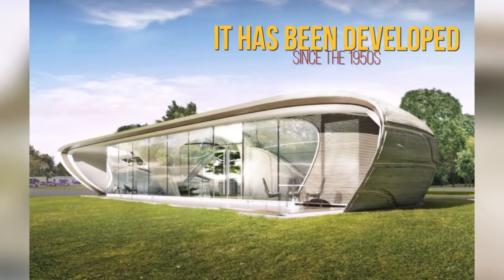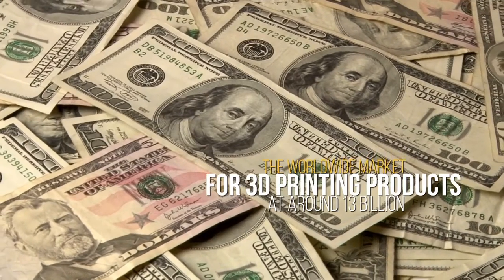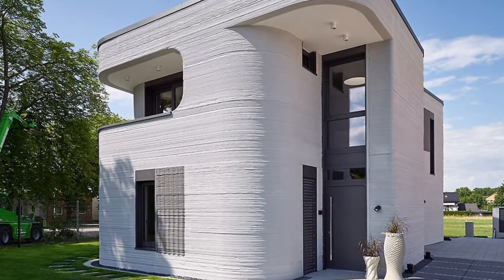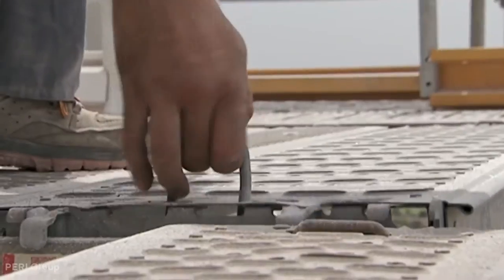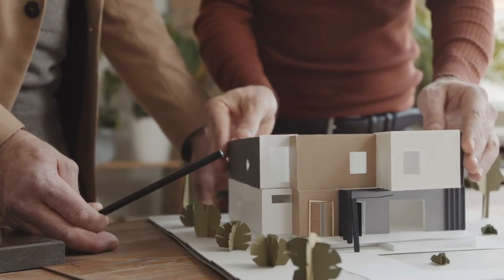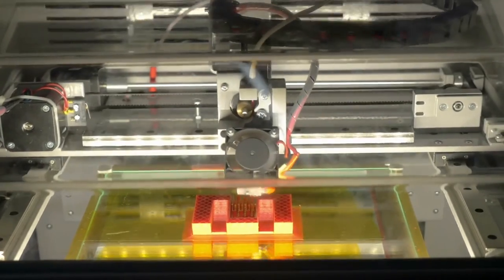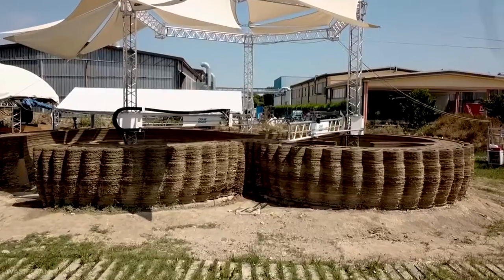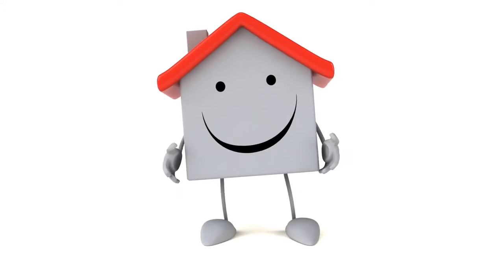3D Printing: The Future Of Housing?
This Is Why 3D Printed Houses Will Change The World
The idea of 3d-Printing/building is nothing new. It has been developed since the 1950s but gained momentum through countless innovators' curiosity by the idea of being able to quickly print a structure and they’ve spent years trying to develop the technology to construct more homes faster, and more efficiently. The industry is expected to grow at a compound annual growth rate of more than 26 percent between 2022 and 2024.”
In this video, we’ll be discussing how 3D-printed houses are in the future.